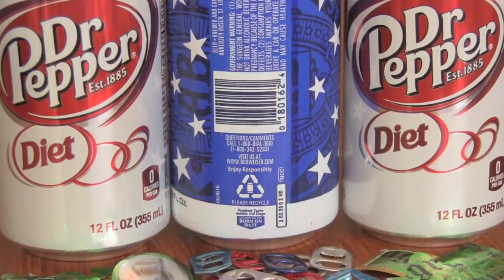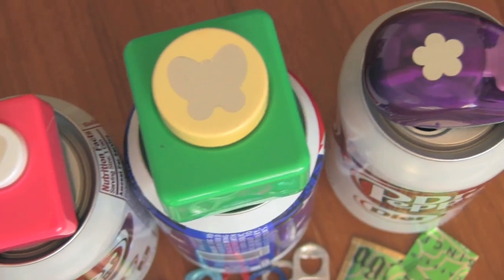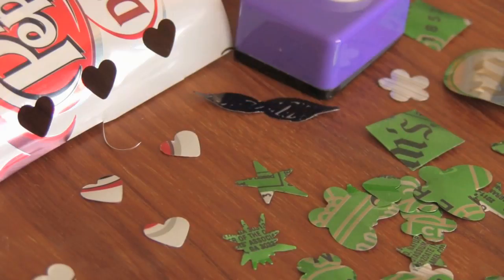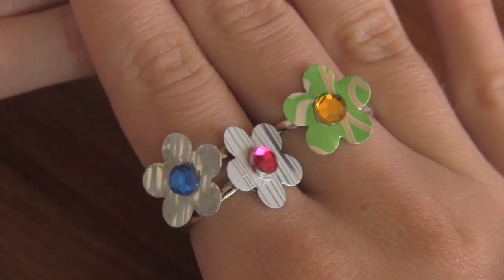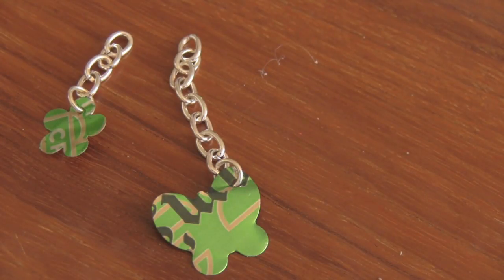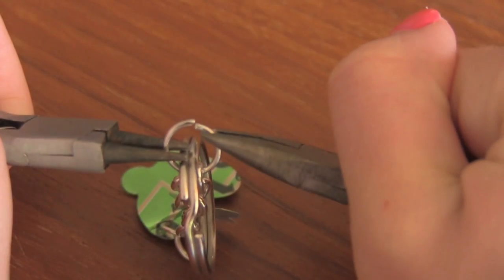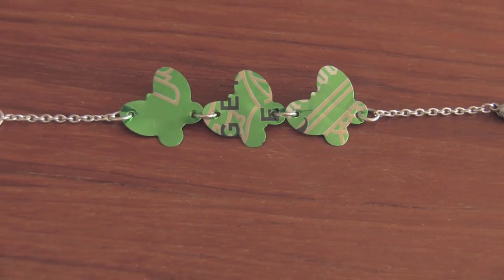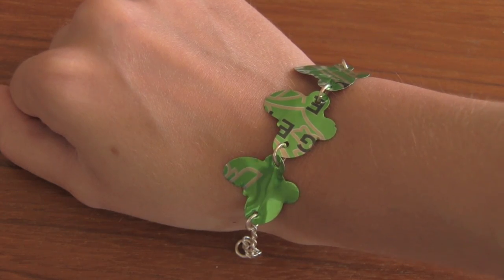DIY SODA CAN JEWELRY - How To | SoCraftastic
In this DIY, learn how to turn your old aluminum cans into pieces of jewelry! Check back next Crafty Friday for a new craft-related video from SoCraftastic. Please & thanks. :)

: : : SEND ME MAIL : : :
Sarah Takacs